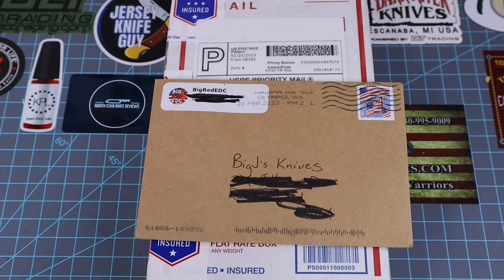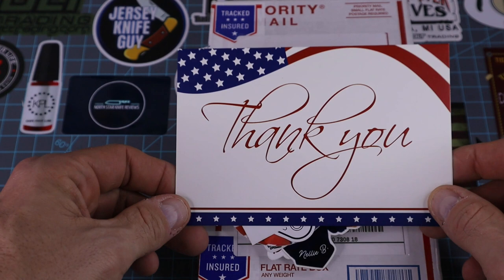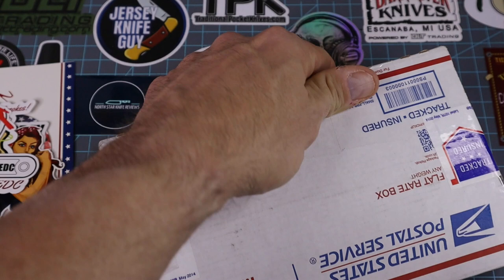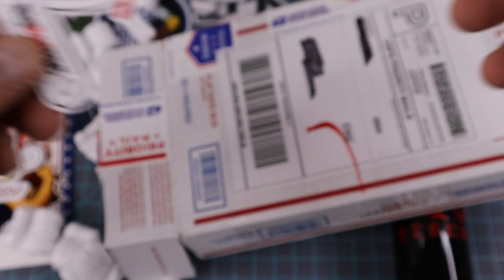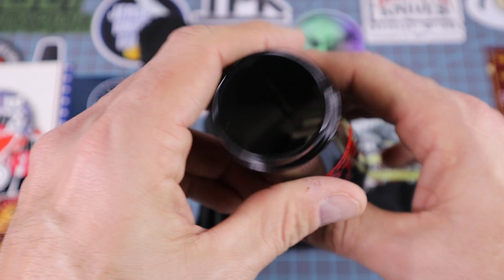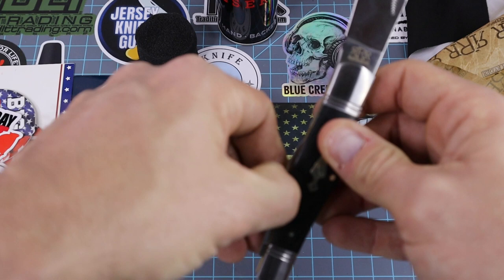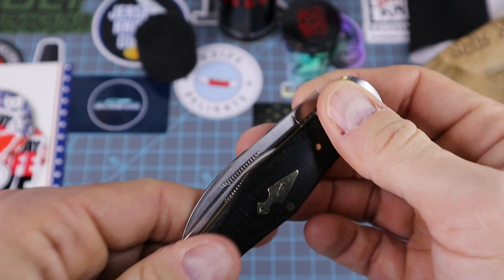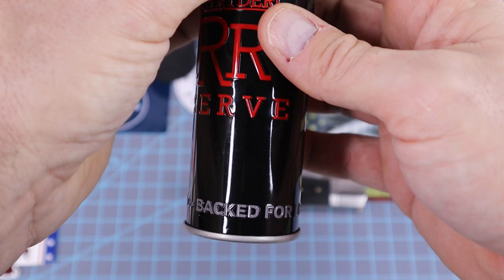ROUGH RIDER RESERVE SWELL CENTER WHITTLER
Today we look at some packages from @BigRedEDC !! The Knife and SWAG was awesome.